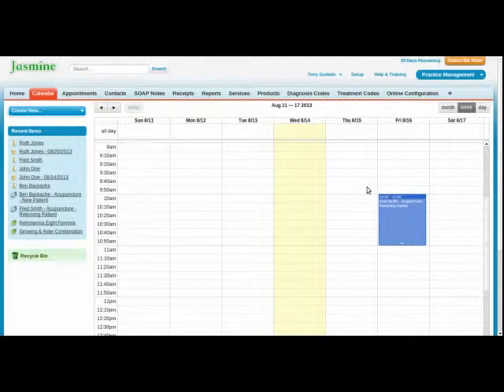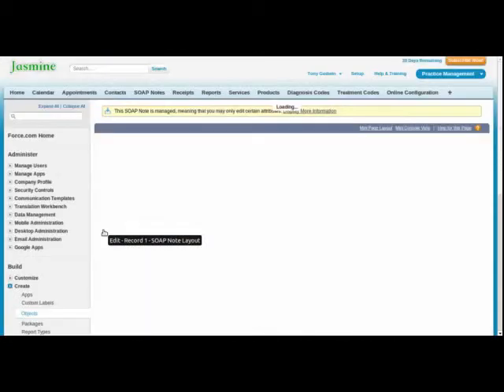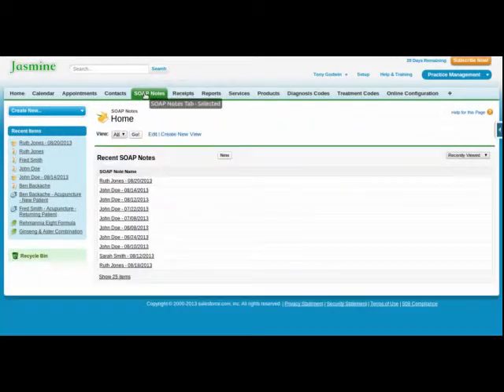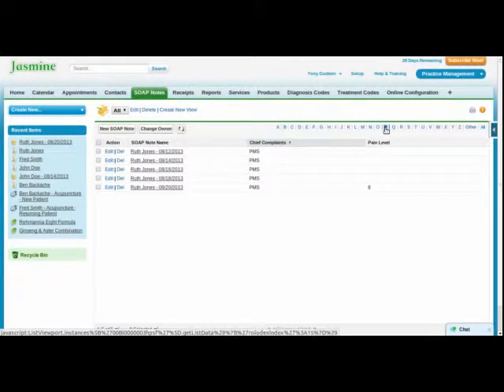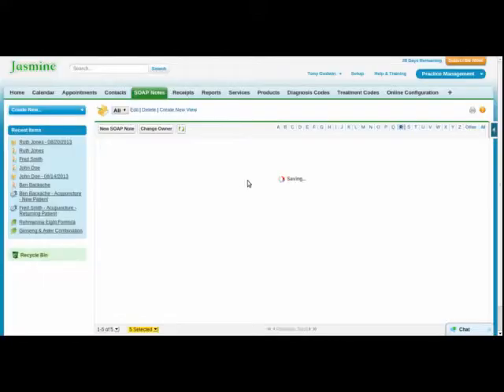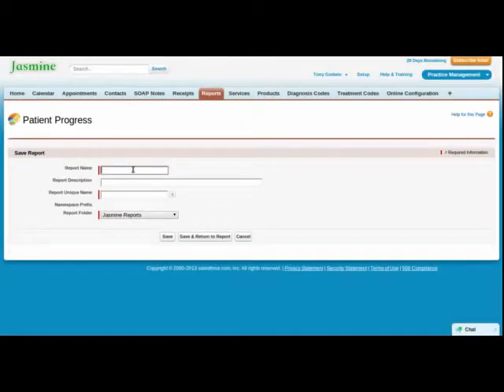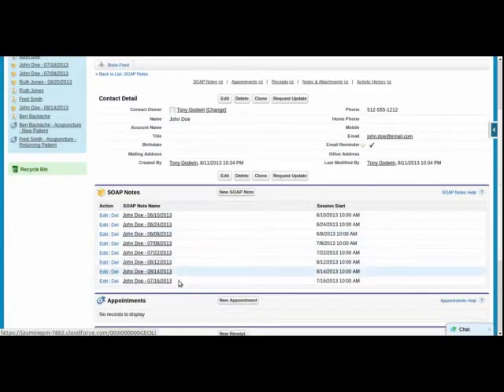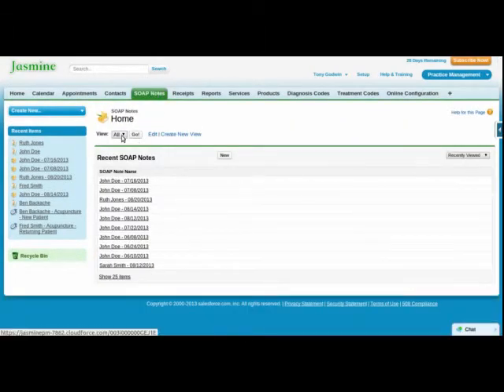Tutorial: Track & Report Patient Progress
Jasmine Practice Management allows you to easily track and report patient progress, which helps you increase patient satisfaction.